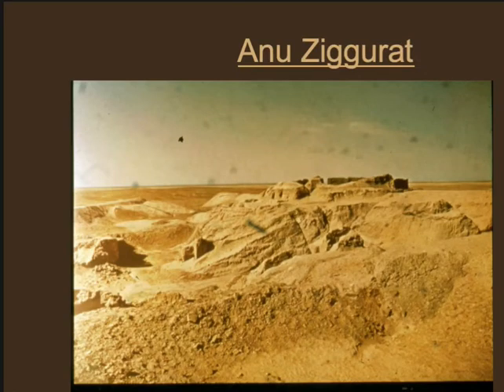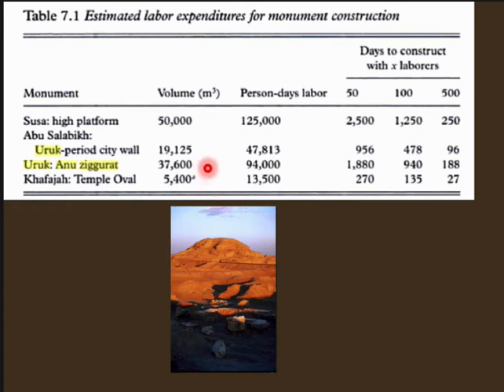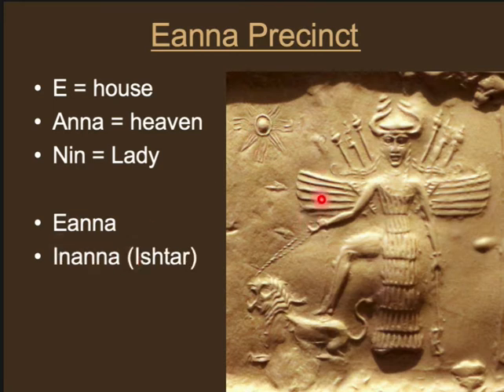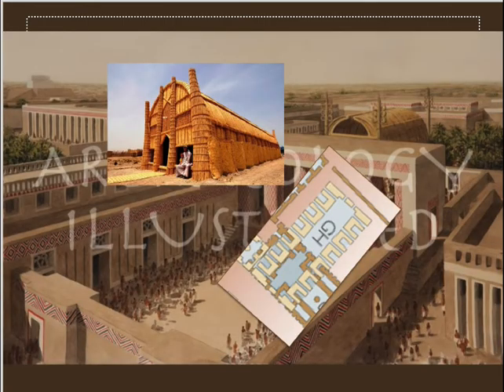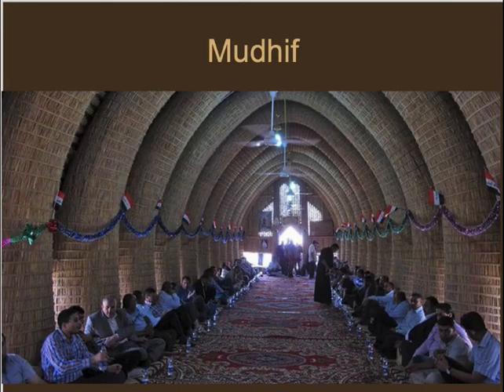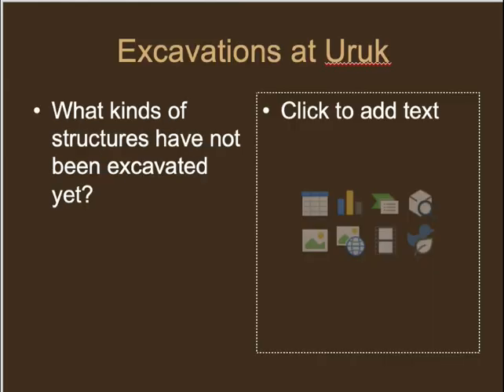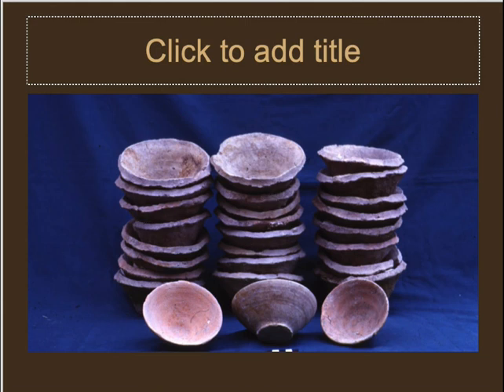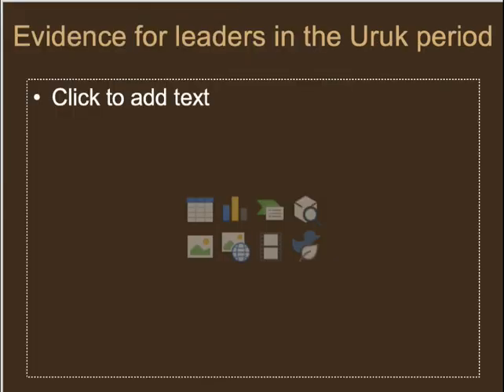W21 ANT 350 Week 5 Part 3